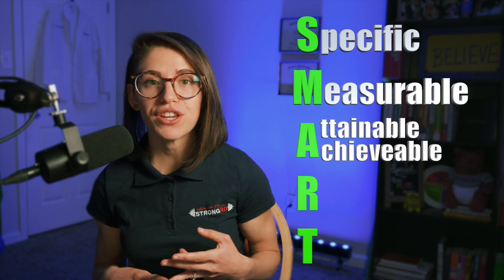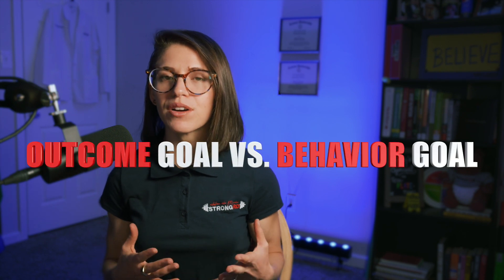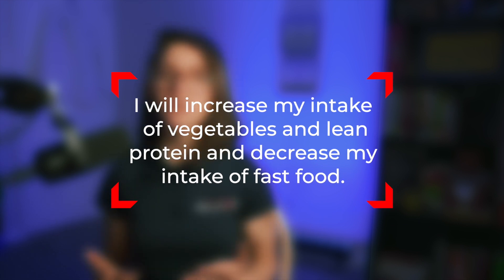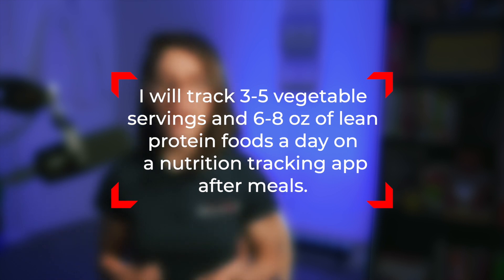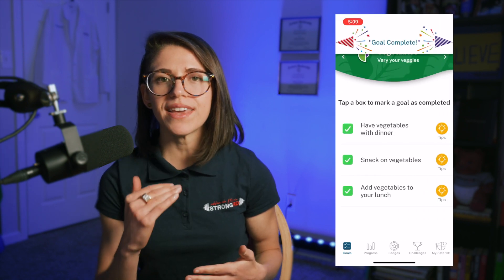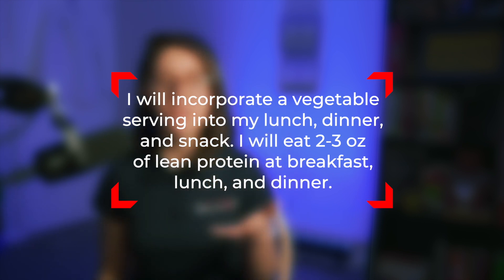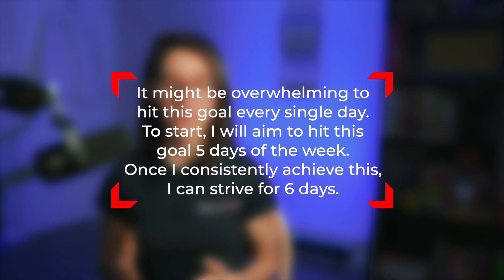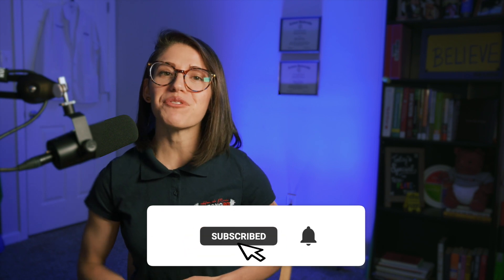Your New Year's Resolution is DUMB! Set SMART Goals!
It’s that time of year again: New Year’s Resolution time!

If you’re like most people, you have high ambitions for a New Year, new (fitter) you!

Among the most popular Resolutions are losing weight, gaining muscle, and improving overall health. These are GREAT goals to have! But unfortunately, no matter how motivated you may be, the odds are not in your favor when it comes to seeing that Resolution through.

BUT - don’t despair! That doesn’t mean you won’t have tremendous success in the New Year!

You see, most people only abandon their Resolution because they didn’t set up an effective goal in the first place. In this video, I’ll be teaching you how to avoid the pitfalls of poor goal setting by workshopping your Resolution into a S.M.A.R.T. goal.

Using this acronym, you’ll learn how to establish a plan for a Specific, Measurable, Achievable, Relevant, and Timely goal. By focusing on a behavior rather than a strict outcome, you are guaranteed to cultivate long term success!

Video filmed/edited by: @rivvidproductions